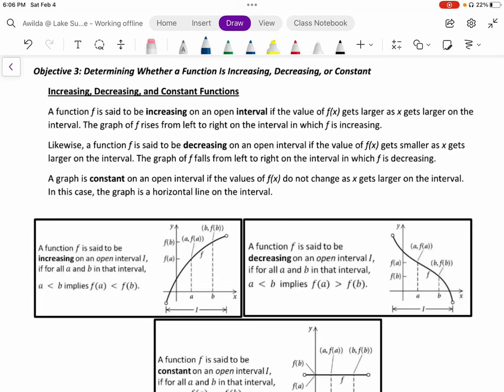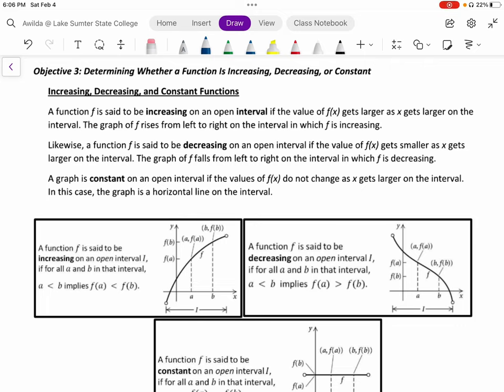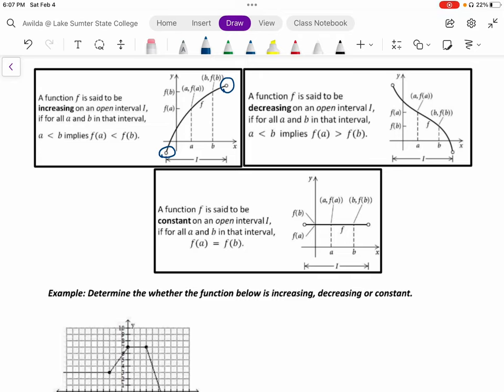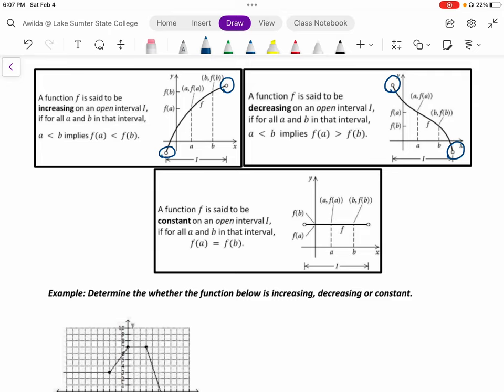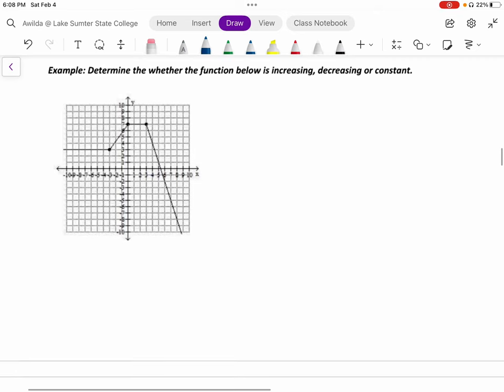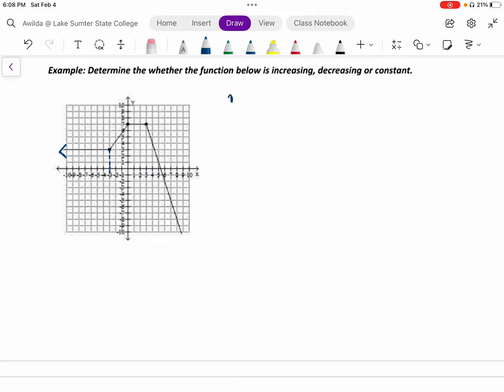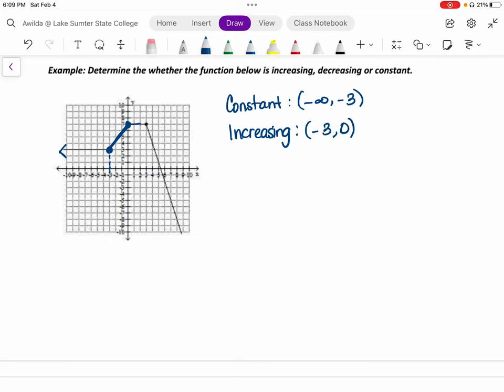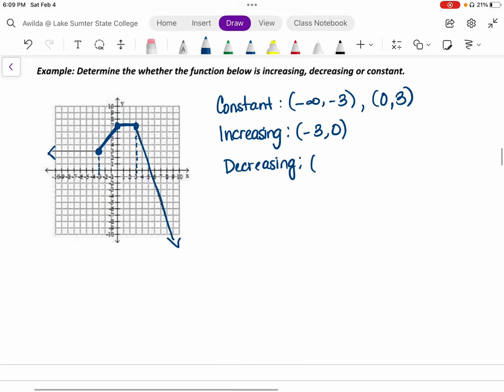3.2 Properties of a Function’s Graph - Part 2 of 6 (MAC1105 Online)